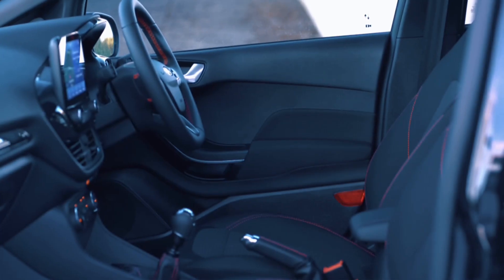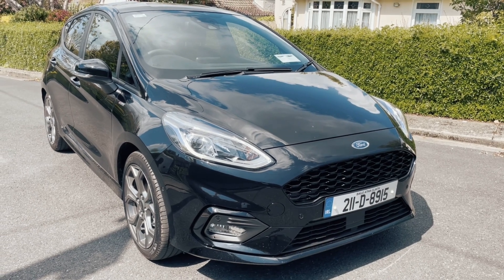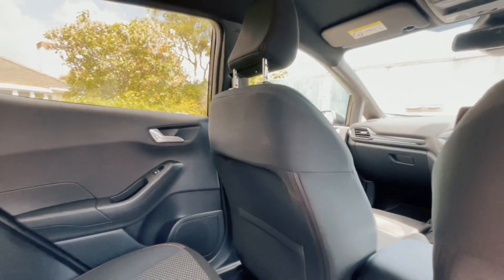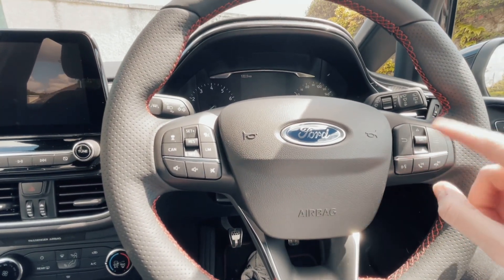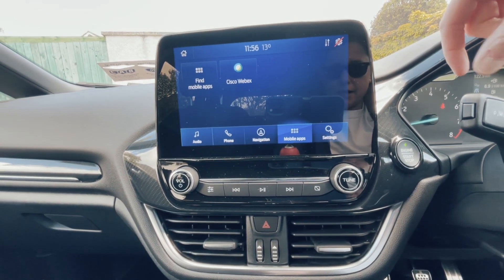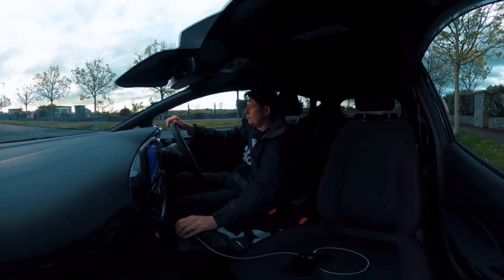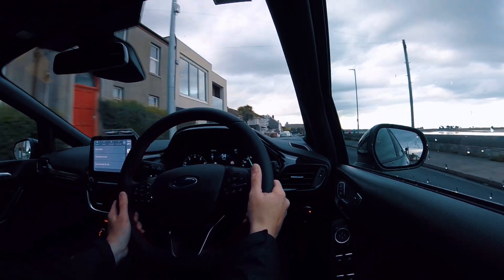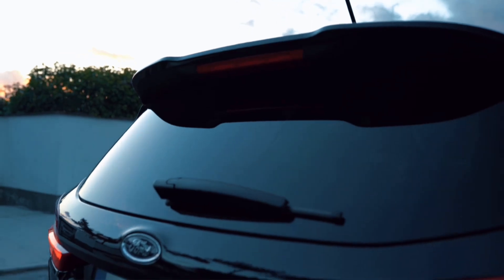Ford Fiesta EcoBoost Hybrid 2021 | Review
In Ford's latest EcoBoost Hybrid engines, at low speeds or when stationary, the engine can switch itself off and the 48V starter-generator seamlessly restarts when needed. The separate 48V Li-ion battery is automatically recharged by regenerative braking during coasting and braking. All this energy saving is done while you drive, no recharging using a plug is necessary.